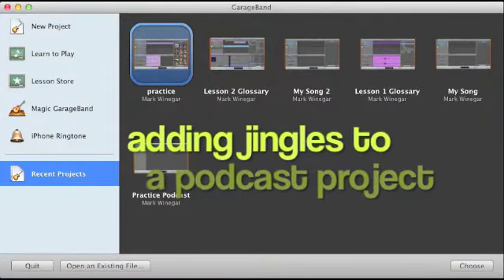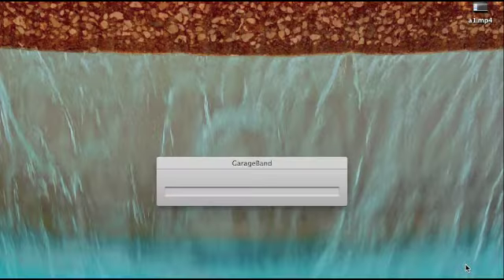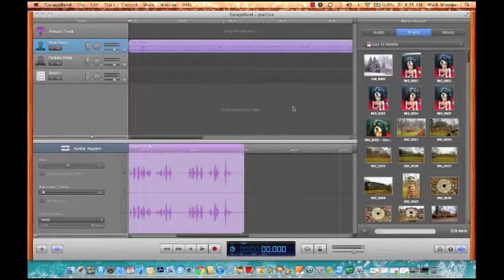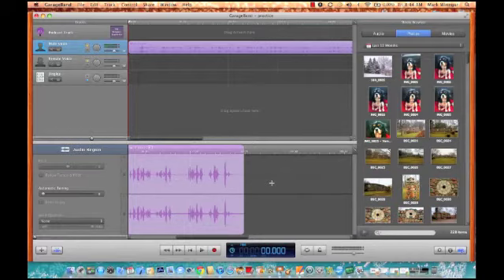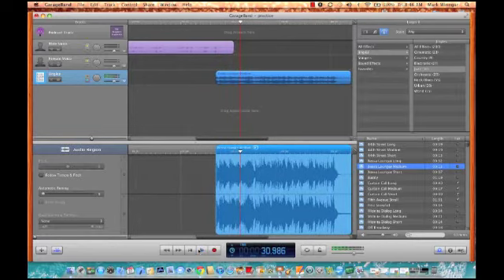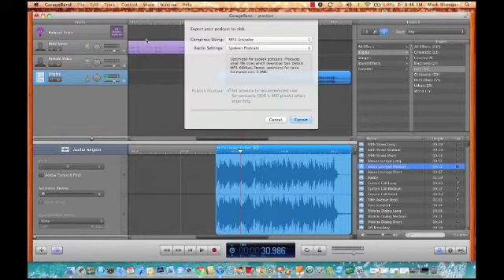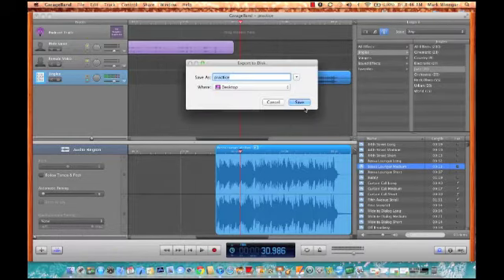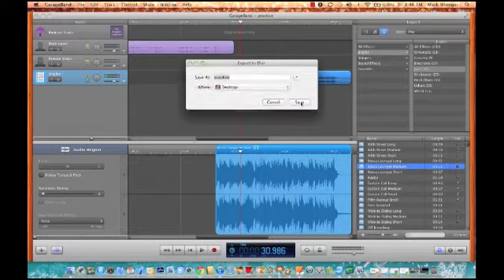Mac Candy: GarageBand Podcasting with jingles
Dr. Mark adds jingles to an audio podcast using GarageBand.

Enroll in Podcasting 101 to learn more about podcasting.